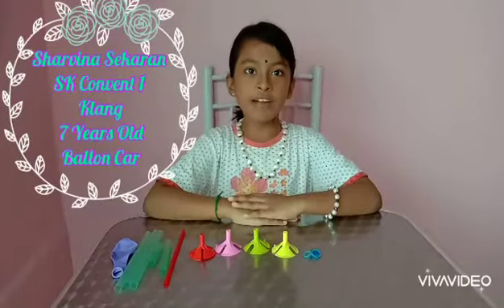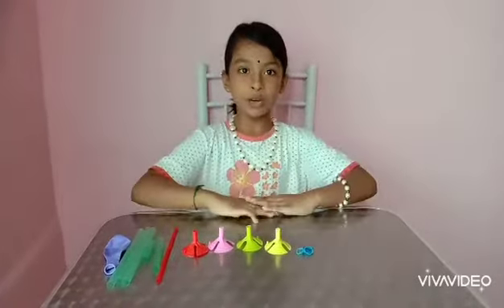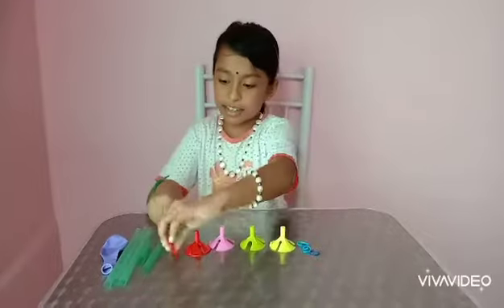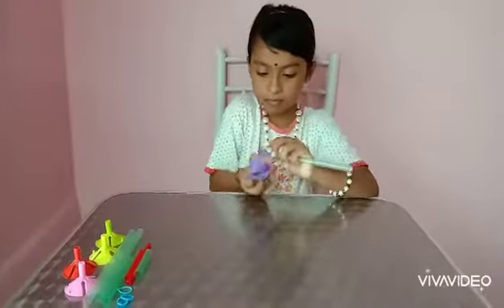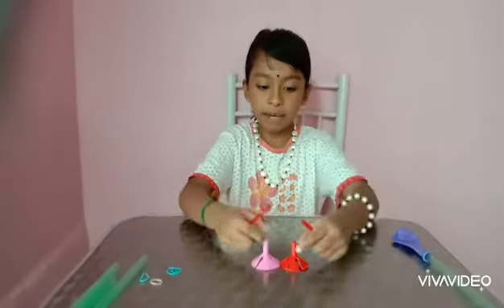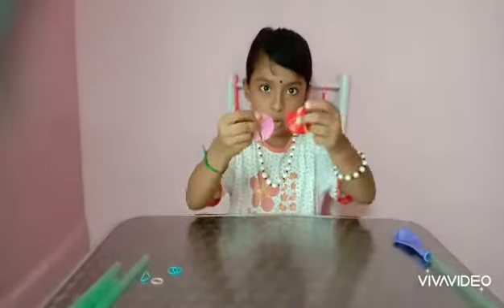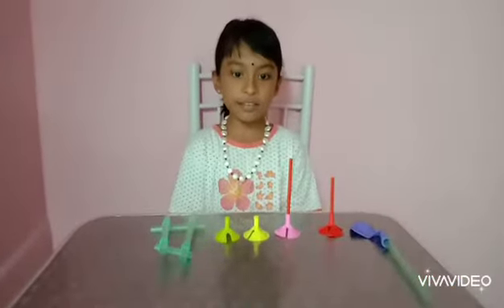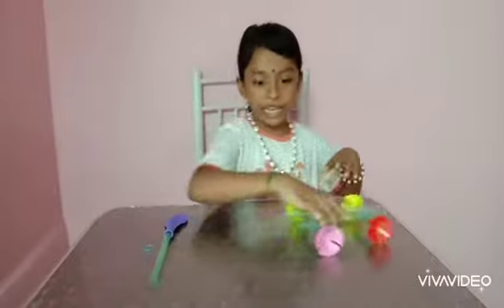Ballon Car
Newton 3rd law